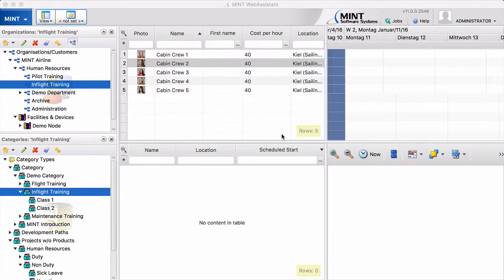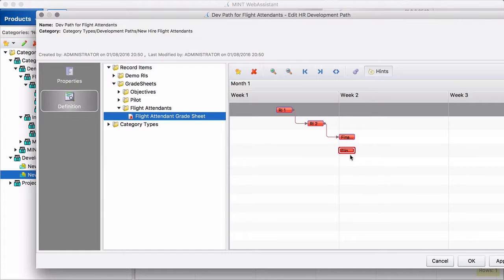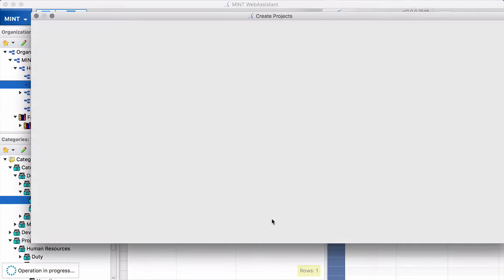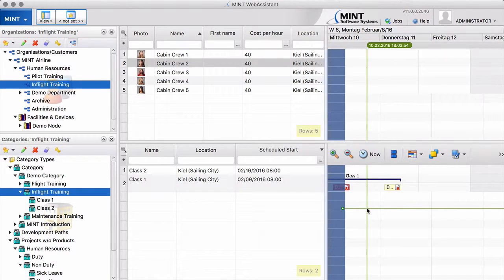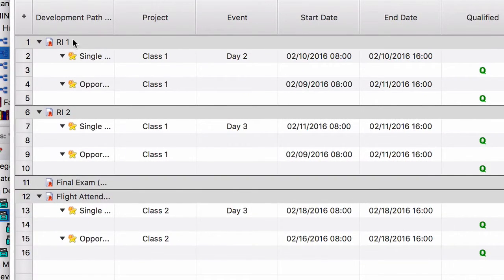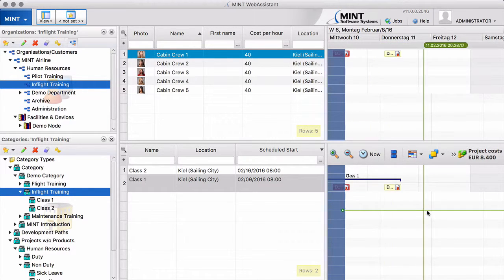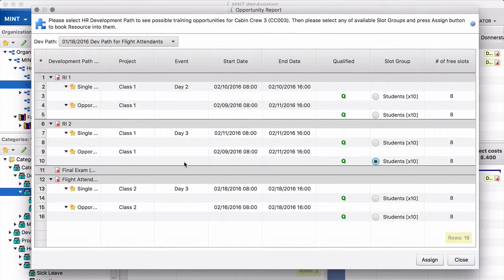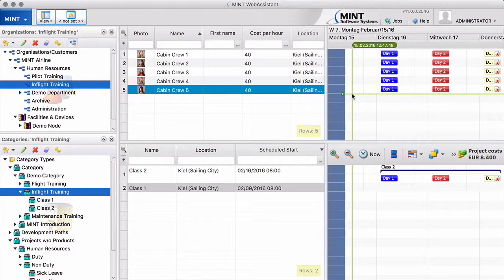Development Path in MINT - Part 3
In Part 3 of this series, we explain how to schedule the new hires to the classes.